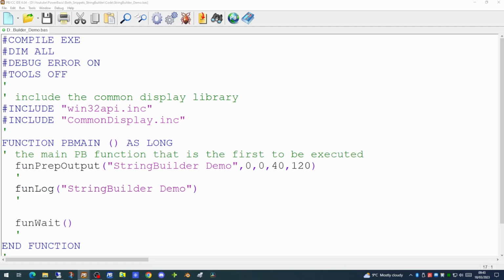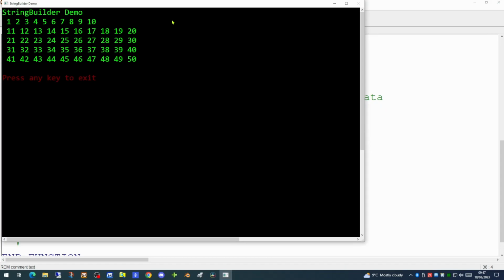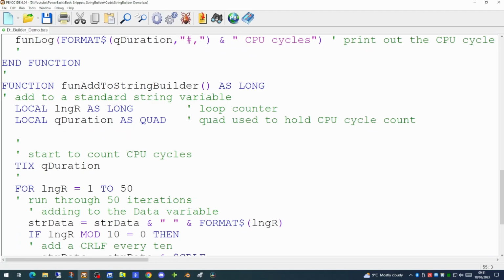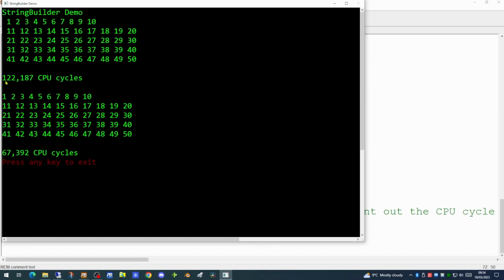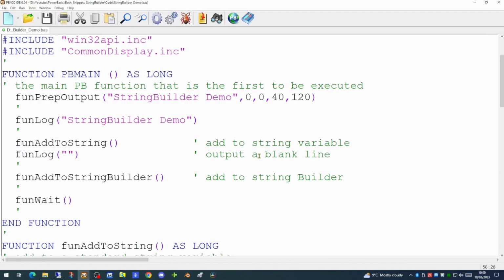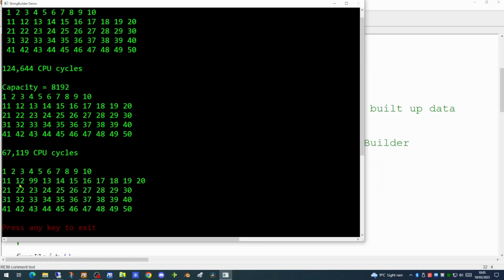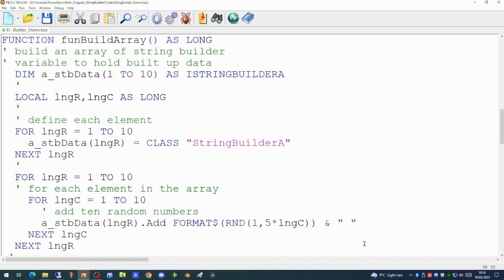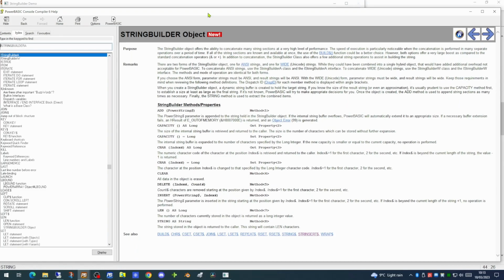PowerBasic Snippets - Tutorial on StringBuilder object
In this series of videos, which are aimed at those who have never coded in PowerBasic before, I cover one element of the language or programming - today we're looking again at the StringBuilder object to efficiently add many strings together.
We are also using TIX to compare performance of the StringBuild object to the normal method of adding to string variables.

00:00 - Introduction
00:57 - Adding to a string variable
02:35 - Testing performance
04:12 - Adding to a StringBuilder object
09:05 - Other uses of StringBuilder
13:16 - Summary